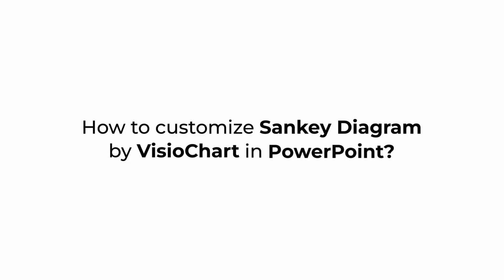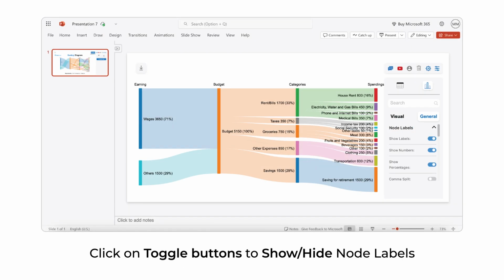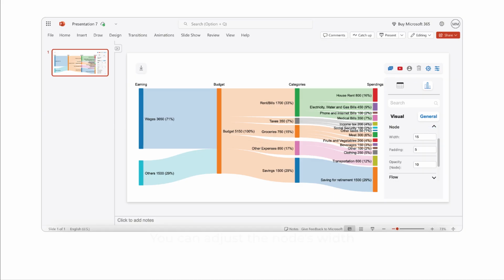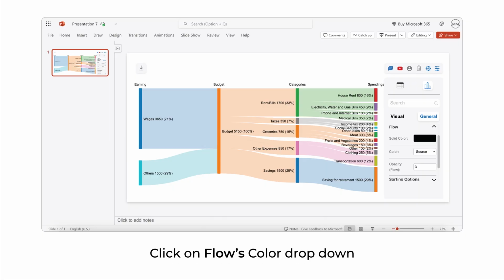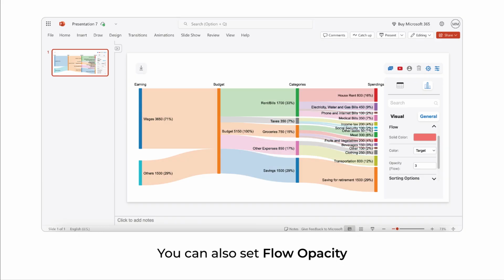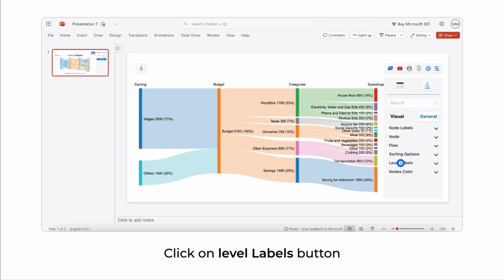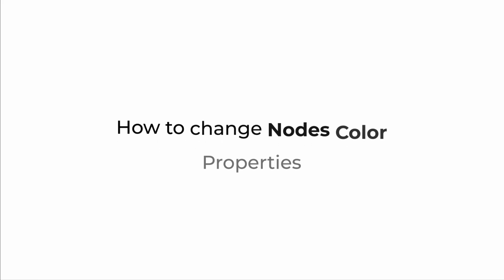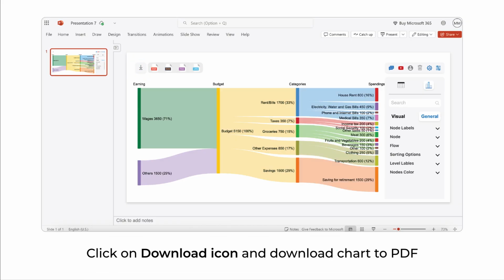How to customize Sankey Diagram by VisioChart in PowerPoint?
Learn how to customize the Sankey Diagram by VisioChart in Microsoft PowerPoint with this easy step-by-step tutorial. Whether you're a beginner or a data visualisation pro, this video will show you how to make your Sankey diagram stand out with custom colours, labels, fonts, and layout adjustments.

Discover how to use VisioChart’s powerful features to tailor your diagrams to match your brand or presentation needs.

✅ In this video, you'll learn:

How to insert the Sankey diagram in PowerPoint

Customise node and link colours

Adjust font styles and label positions

Tips for making your diagram more impactful